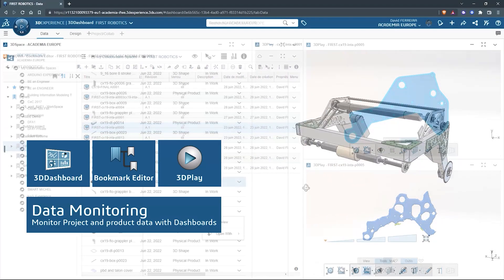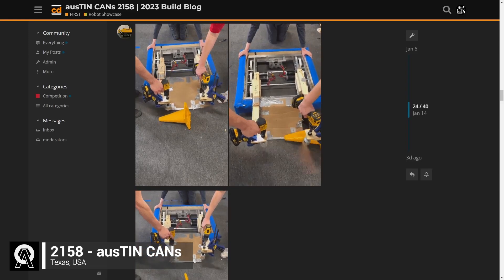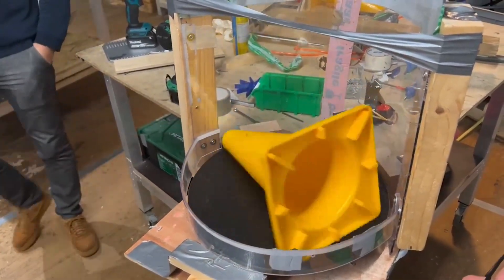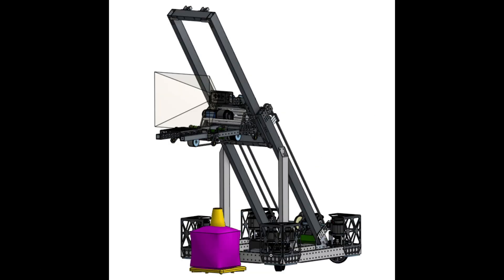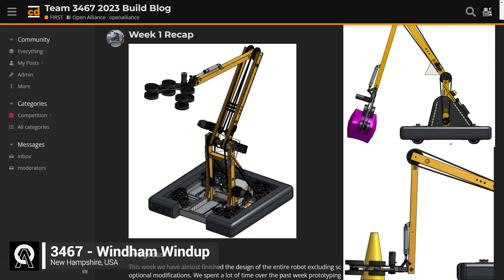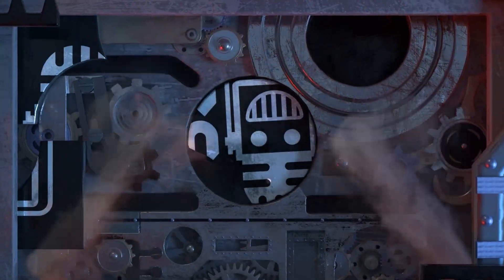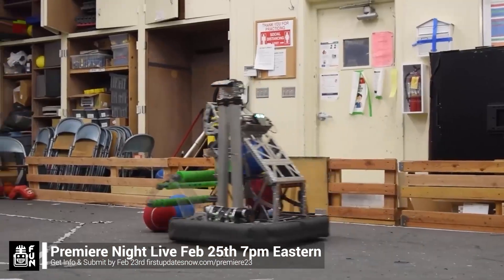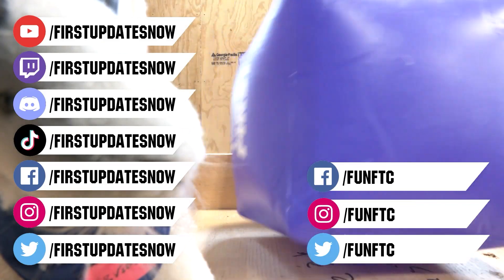Open Alliance Week 2 Highlights | 2023 Charged Up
Check out the week 2 highlights of over a dozen Open Alliance teams as they continue to make awesome progress on the 2023 FRC Charged Up Challenge.

OA Teams: See CD or the OA Discord to submit your media by each Thursday!